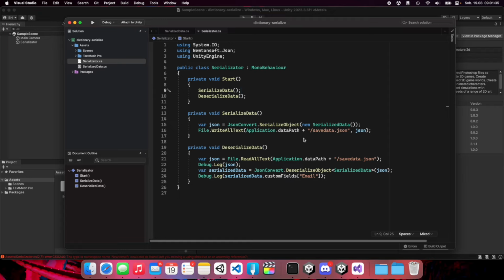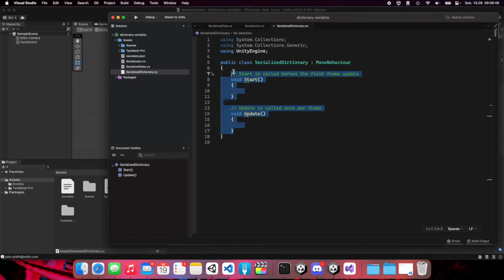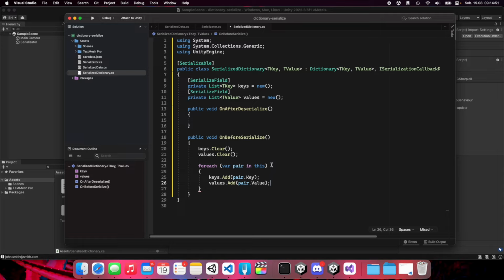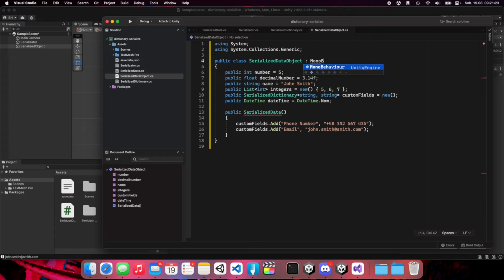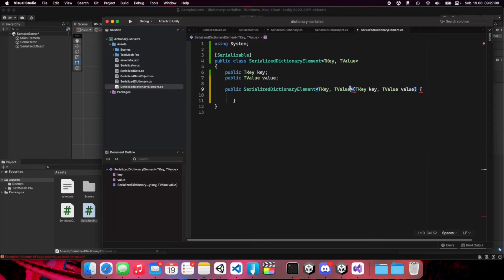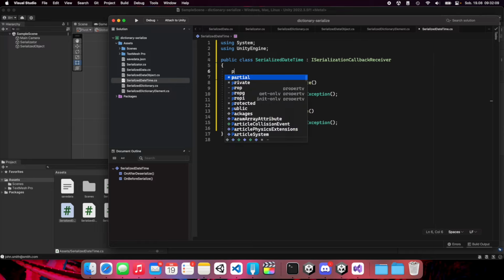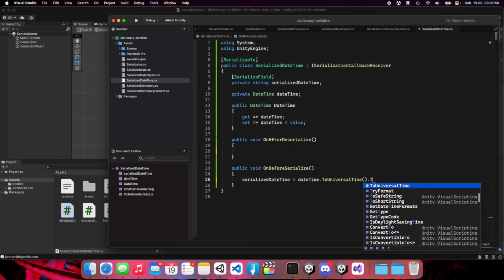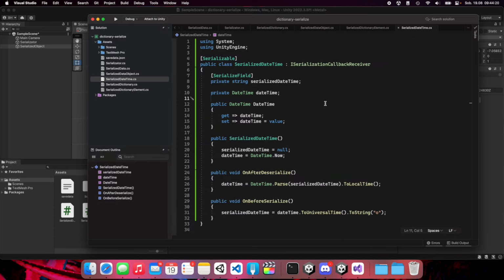How to serialize Dictionary and DateTime in Unity without external libraries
Learn how to efficiently serialize dictionaries, structs and other complex objects in Unity without using any external library in this step-by-step video tutorial. Serialization is a crucial process for saving and loading data in your Unity projects but you need to implement custom methods to do this with some types.

LINKS

You can also write me some suggestions for this or future videos. Bye!

Just a heads up, some parts of the content in this video could be created by an AI or contains placeholder videos from websites like Pexels. Thanks for indulgence!